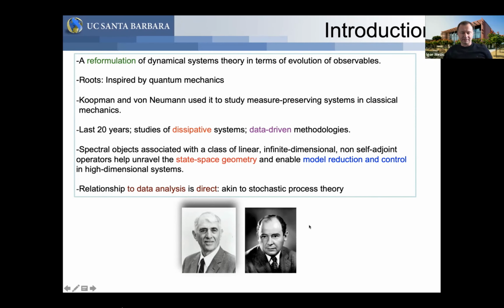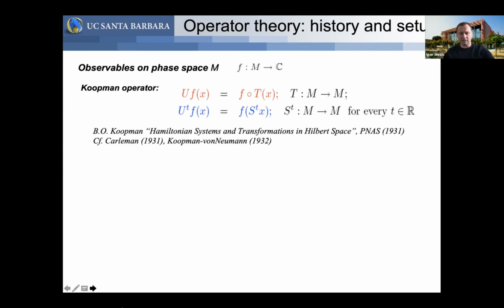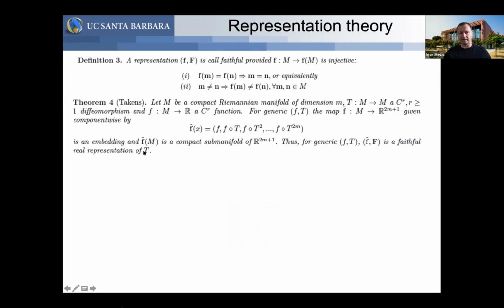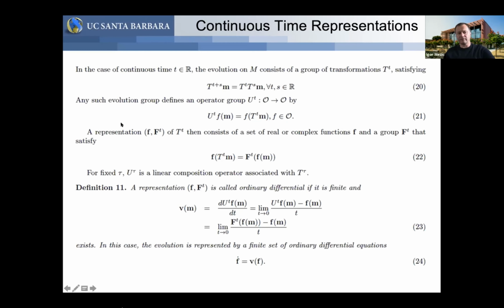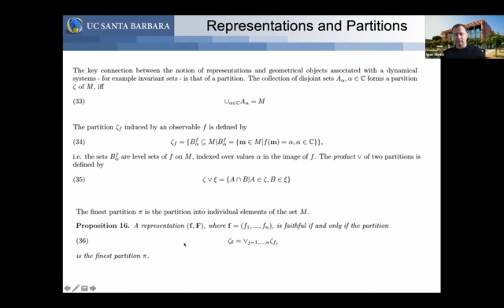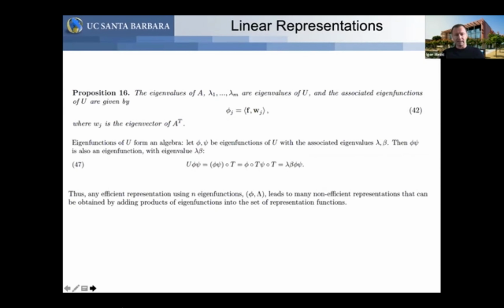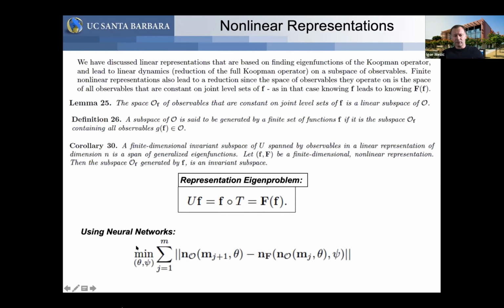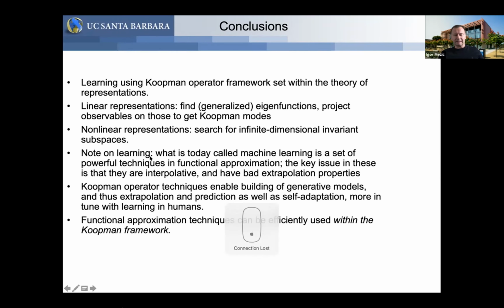SIAM DS21: Igor Mezić - Koopman Operator, Geometry, and Learning of Dynamical Systems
Abstract. Koopman operator theory has recently emerged as the main candidate for machine learning of dynamical processes. Here, we briefly describe its history, emerging from efforts to extend the methodology used in quantum mechanics, and describe the current focus, setting it within the new concept of dynamic process representation, and connecting along the way to the geometric dynamical systems theory methods that enable data-driven discovery of essential elements of the theory, for example stable and unstable manifolds. What emerges is a powerful framework for unsupervised learning from small amounts of data, enabling self-supervised learning that is much more in line with the theory of human learning than the machine learning methods of the second wave.